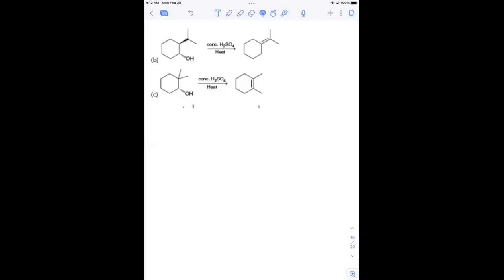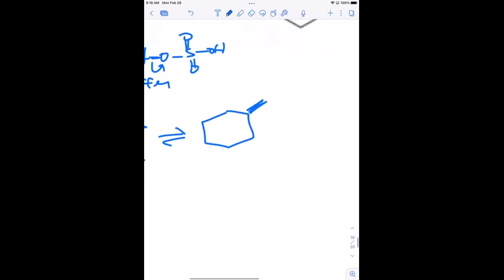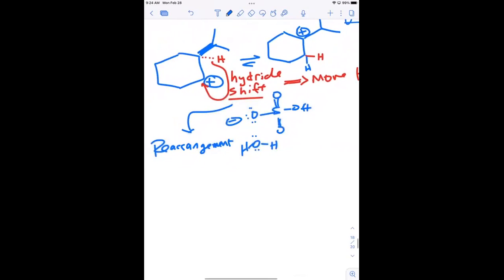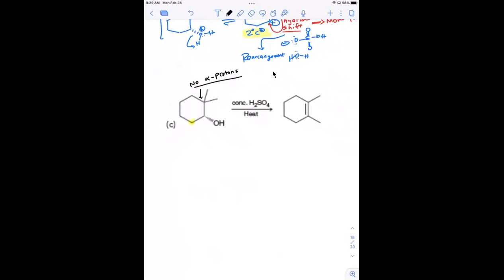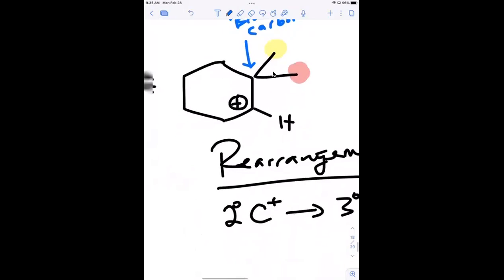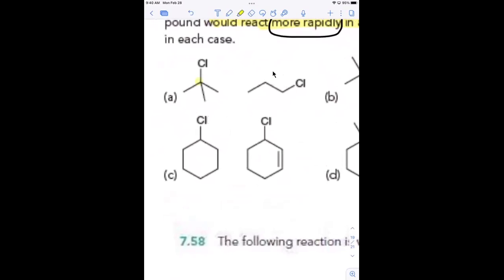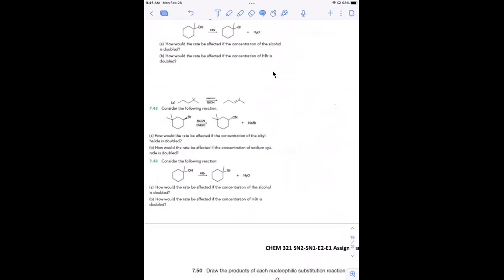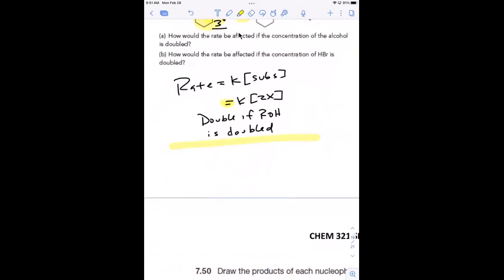CHEM 321-01 2-28-22 SUBS-ELIM Cont'd